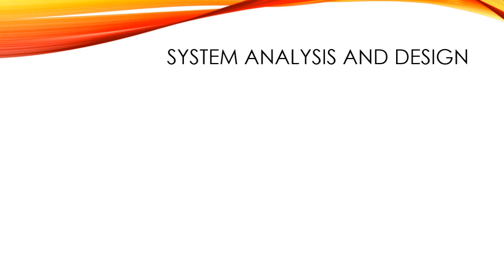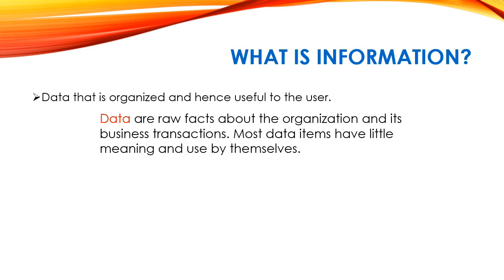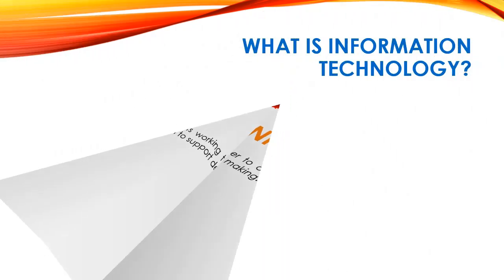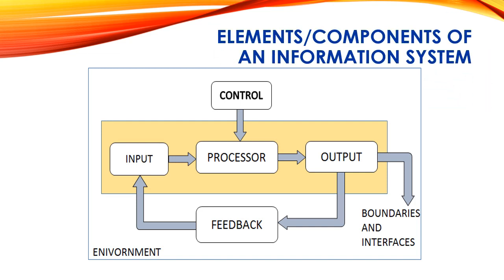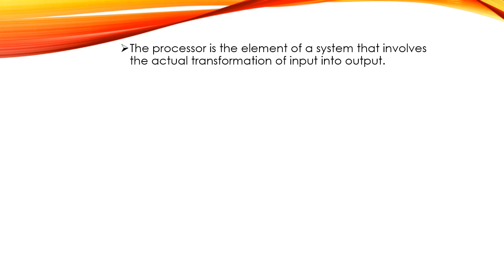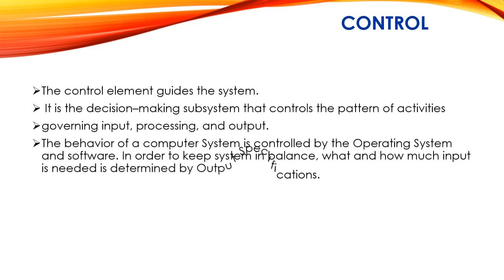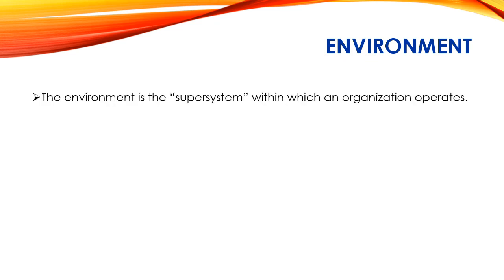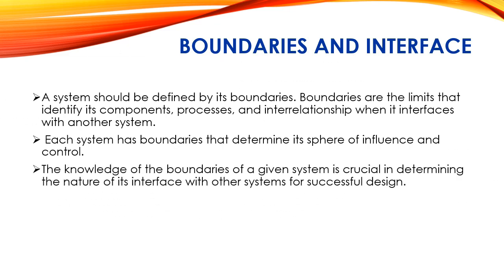Introduction to System analysis and Design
let's study system analysis and design.